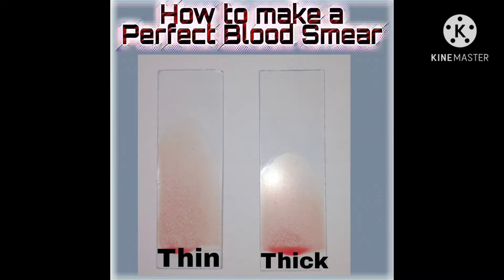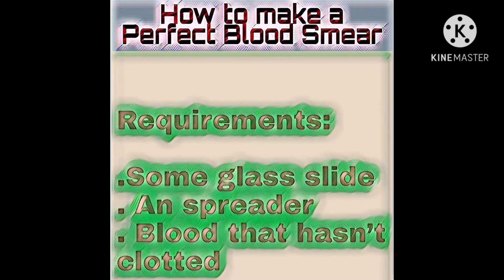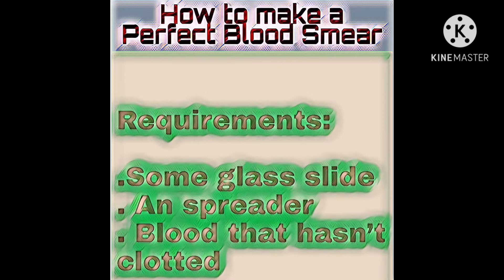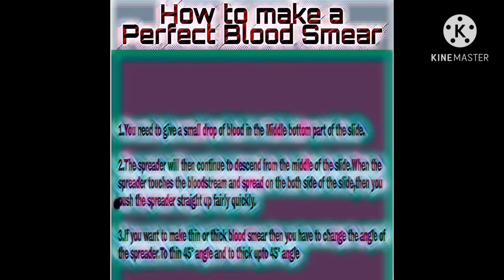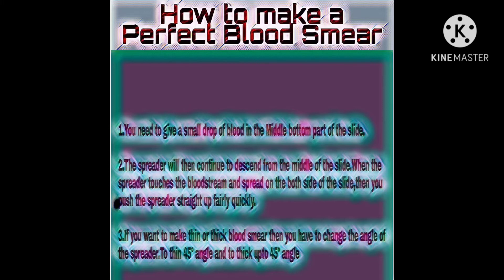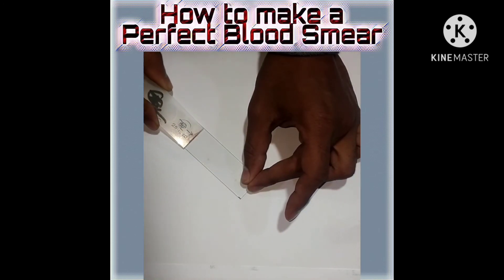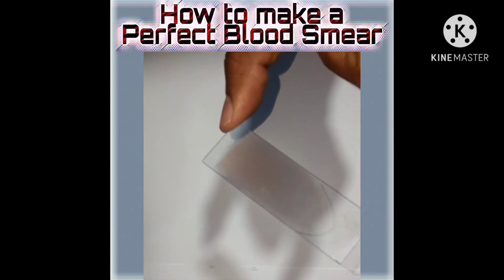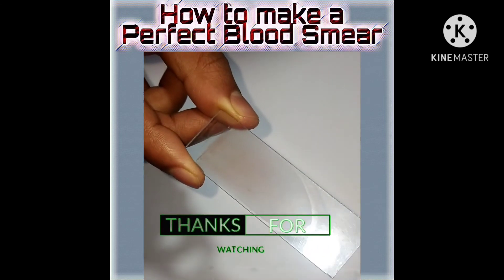How to make a perfect blood smear|blood smear technique|easy making blood smear |stream laboratory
A blood smear is a blood test used to look for abnormalities in blood cells. The three main blood cells that the test focuses on are:

red cells, which carry oxygen throughout your body
white cells, which help your body fight infections and other inflammatory diseases
platelets, which are important for blood clotting
The test provides information on the number and shape of these cells, which can help doctors diagnose certain blood disorders or other medical conditions.

Irregularities in the number or shape of your red blood cells can affect how oxygen travels in your blood. These abnormalities are often caused by a mineral or vitamin deficiency, but they can also be caused by inherited medical conditions, such as sickle cell anemia.

White blood cells are an integral part of your body’s immune system, which is a network of tissues and cells that help your body fight infection. Having too many or too few white blood cells can indicate a blood disorder. Disorders affecting these cells often result in the body’s inability to eliminate or control infections or other inflammatory problems.

Abnormalities in the shape or number of white blood cells may be signs of a platelet disorder. Platelet disorders affect your blood’s ability to clot, which can lead to excessive or prolonged bleeding or blood clotting. They often occur when the body produces too many or too few platelets.